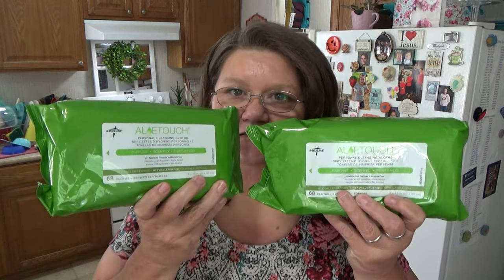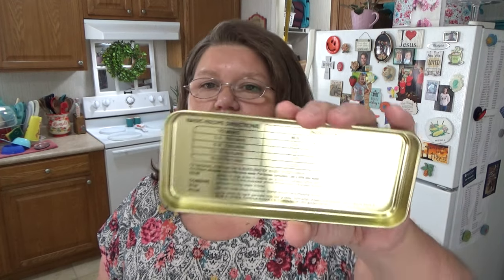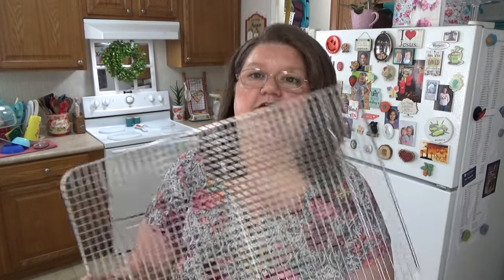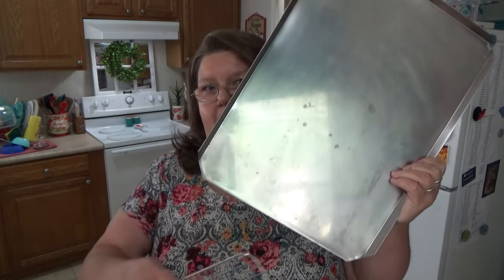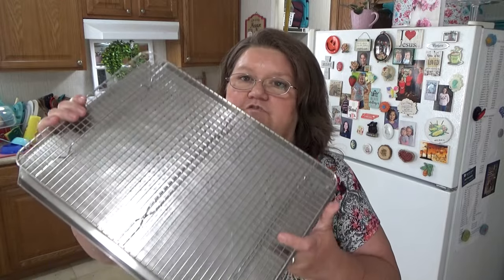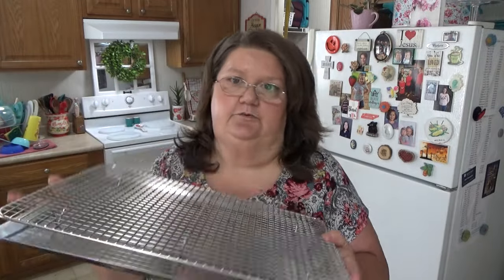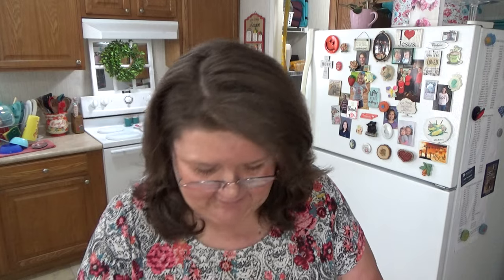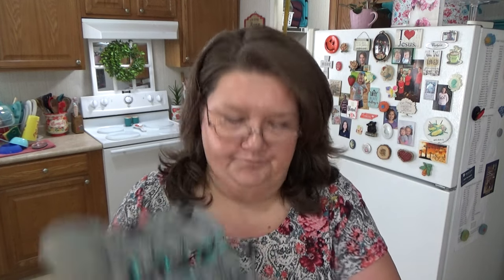Thrift Store Haul | I Found Rachael Ray, Eddie Bauer & Kitchen Must Haves | Ebay Reseller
Hey Y'all! I Have A Thrift Store Haul For You Today!! I Hope You Enjoy Seeing All The Goodies I Got At The Thrift Store!